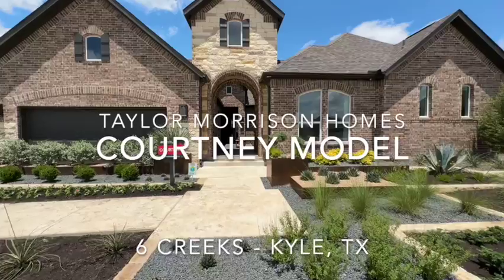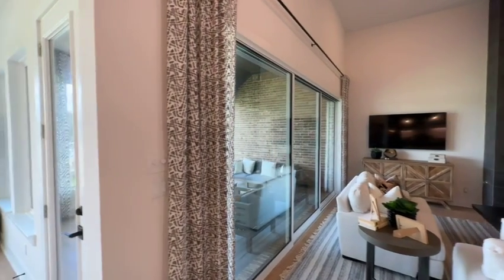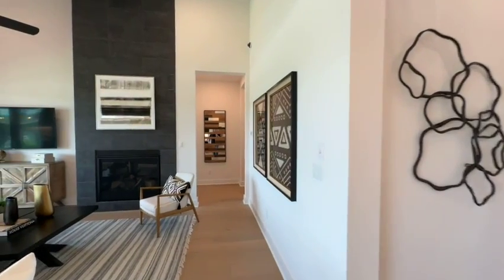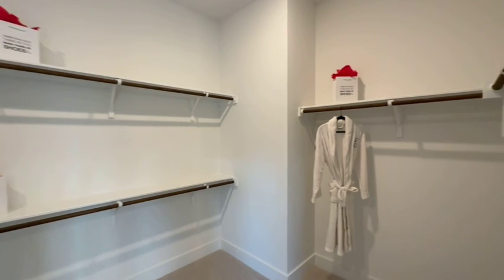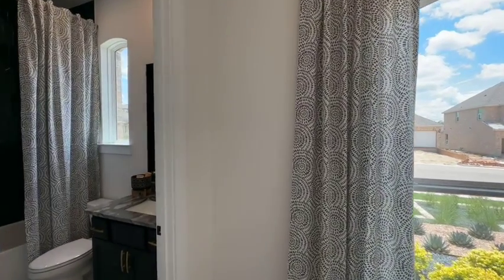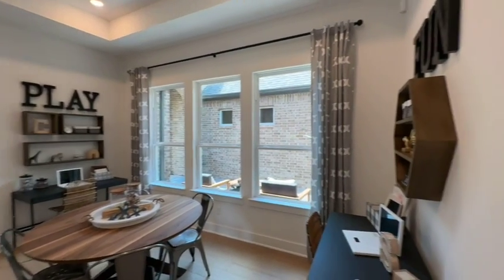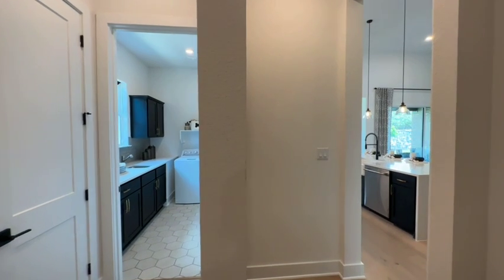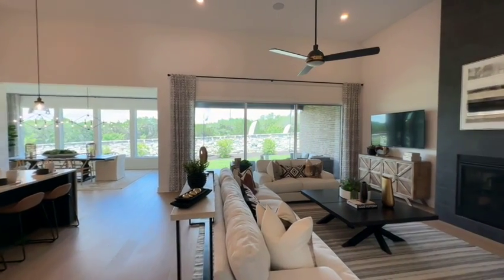Taylor Morrison Courtney Plan @ 6 Creeks in Kyle, Tx.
This video walkthrough is the 3388 SF Model from Taylor Morrison Homes in the 6 Creeks Community in Kyle, Tx just outside Austin. If you are moving to Austin Texas in 2023 this would be a great community to consider buying in. Taylor Morrison Homes in Austin has several communities and 6 Creeks has a lot to offer.
The base price of this home in 6 Creeks is $626,900. The 6 Creeks Community in Kyle, Tx. offers some great amenities as well as a Texas Hill Country feel. The suburb of Kyle, Tx. is booming with development right now. They are opening a Costco in 2023 as well as a host of other restaurants and shopping.  Downtown Austin is only 35 minutes away!! Total price does vary based upon upgrades and lot premiums.

🤔Thinking of moving to the Austin area? Let us help!🤠
🏠 I'd love to help you navigate this Austin Texas market for new construction or resale homes.